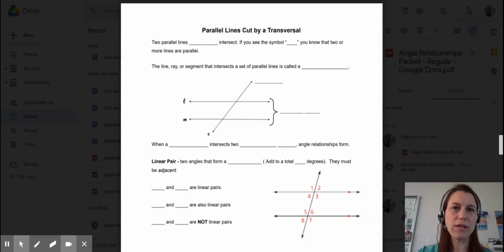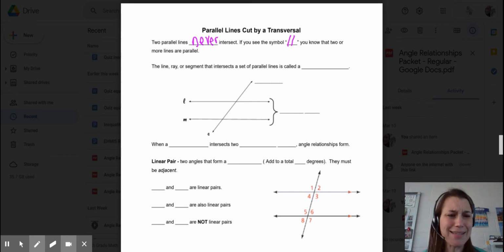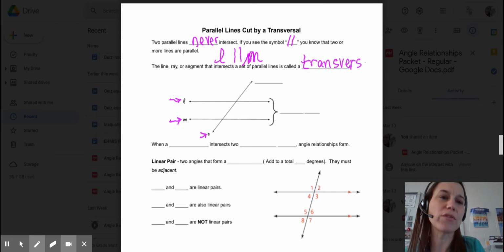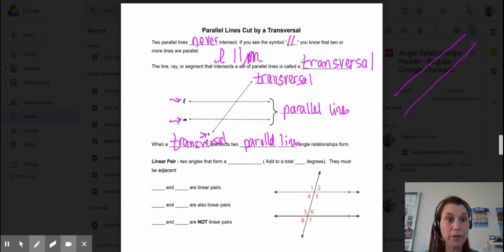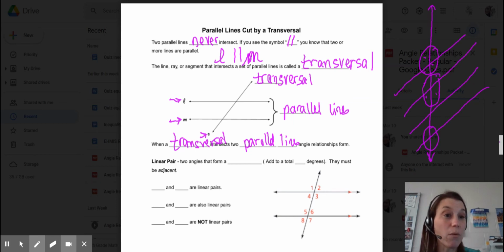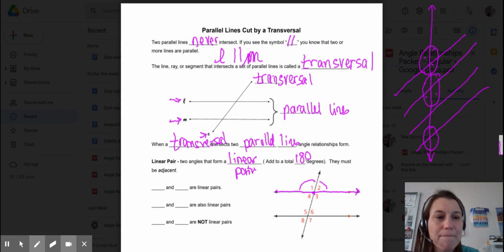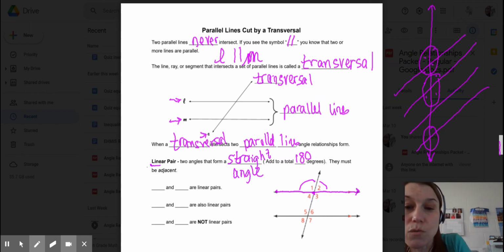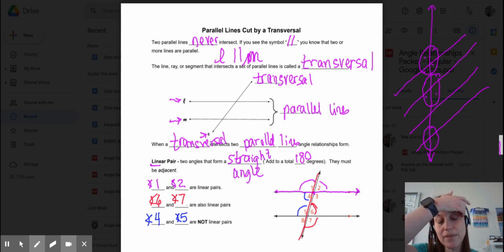Parallel Lines - Definition and Linear Pair p. 14